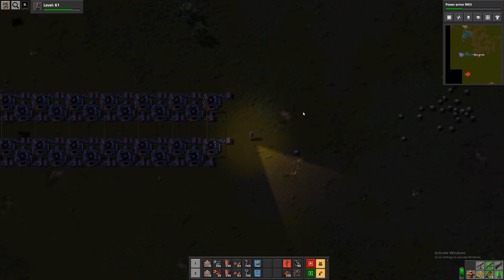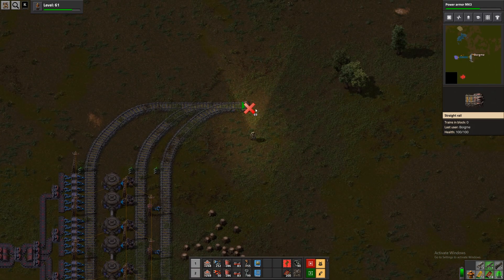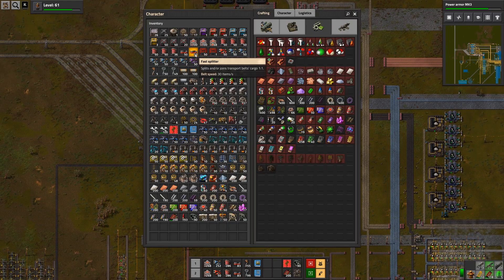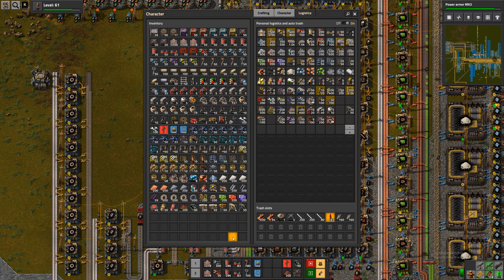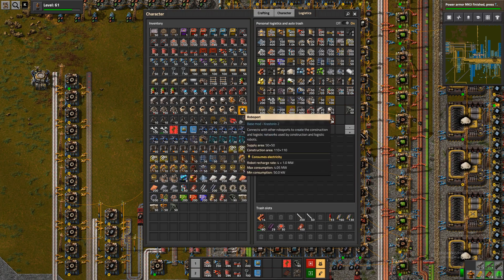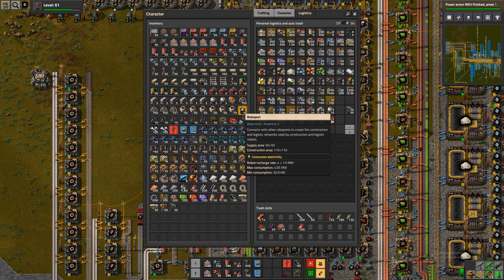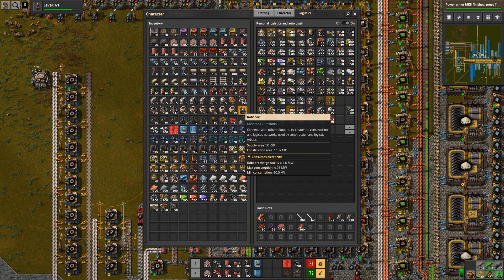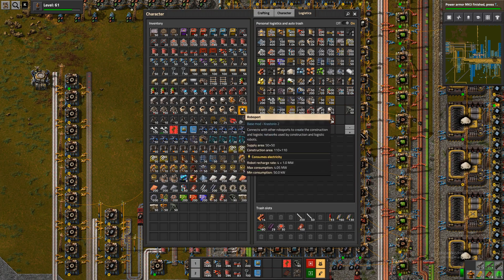Krastorio pt. 96